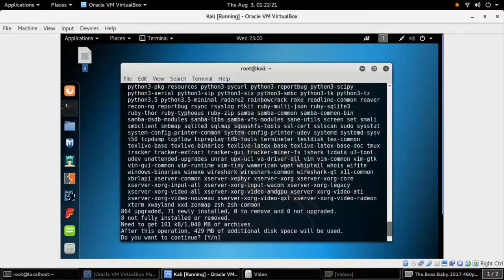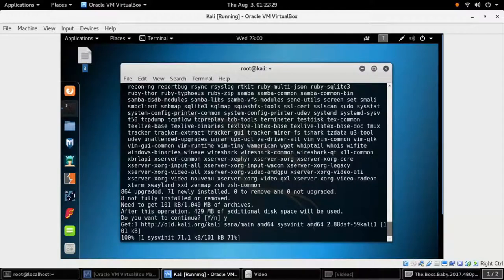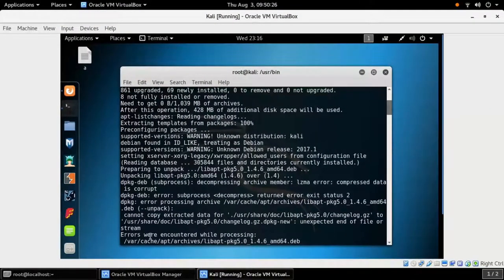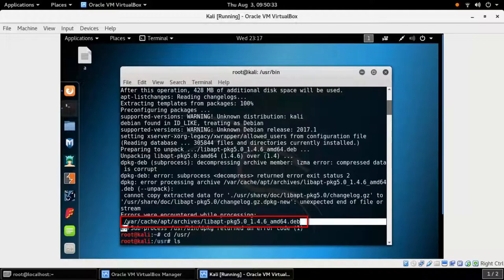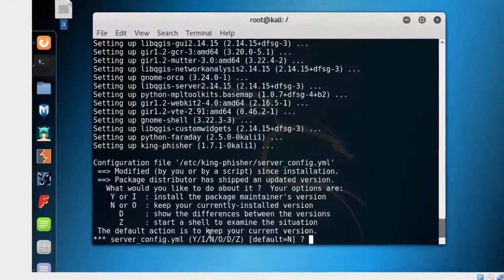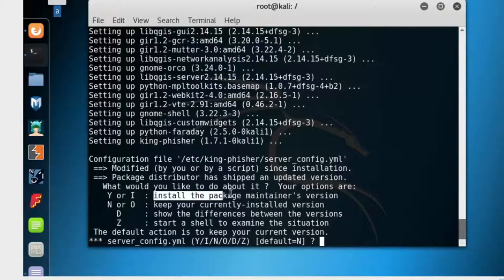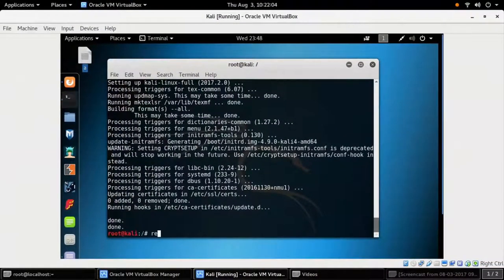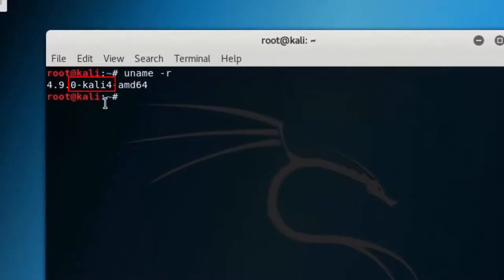[Solved] Unable to locate package linux-headers-4.9.0-kali3-amd64 | How to install Linux Headers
👉👉 Best Books About Kali Linux and Hacking

In this video I am showing you how to troubleshoot that error that may interrupt you while installing Linux headers
E:  Unable to locate package linux-headers-4.9.0-kali3-amd64